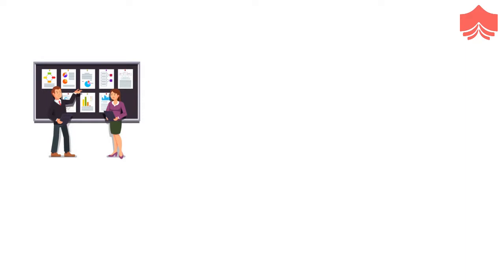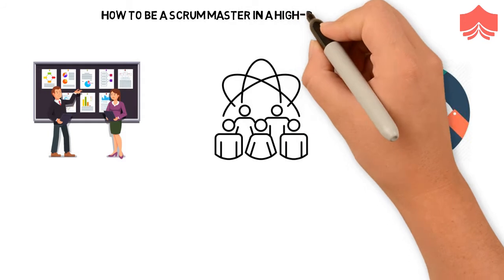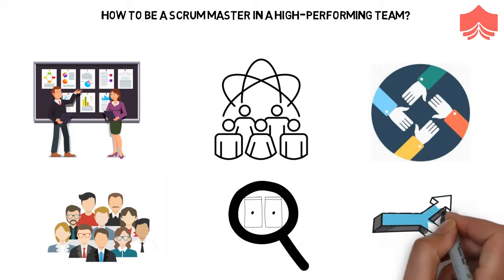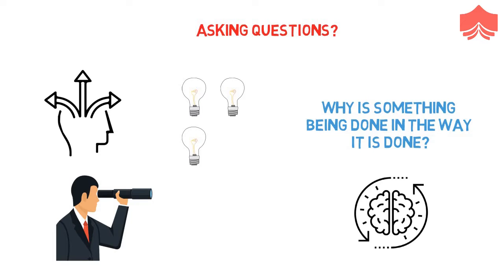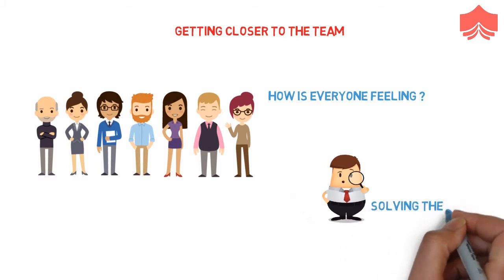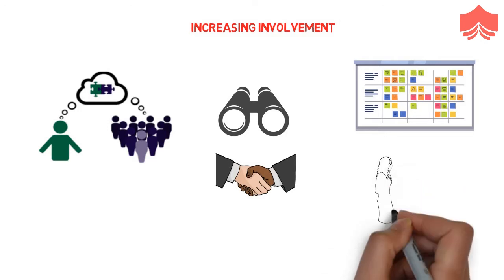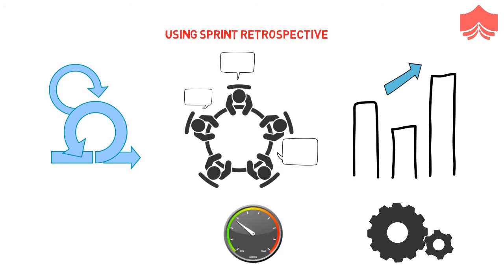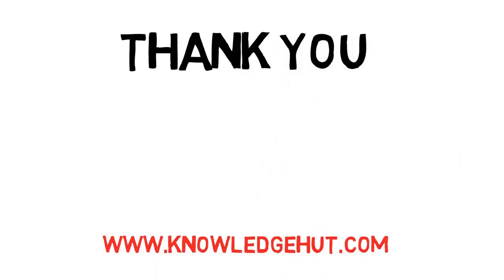How To Be A Scrum Master On A High-Performing Team?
If a team is already efficient in the execution of scrum, conducting scrum ceremonies, delivering required value in every sprint, then does such a team requires a Scrum master? Can a Scrum Master be of any help if the team is already aware of Agile values and principle, agrees to them and follow them properly? Such efficient teams are called High Performing teams and in this video, we will be discussing. How To Be A Scrum Master in A High-Performing Team?